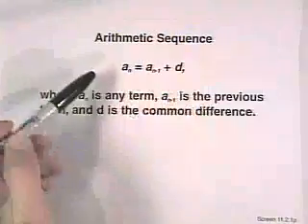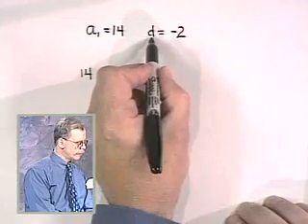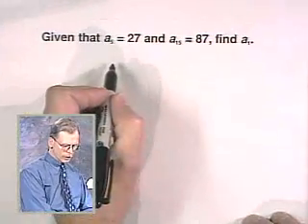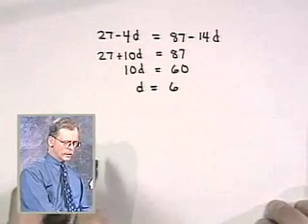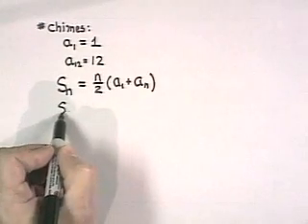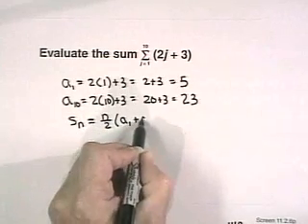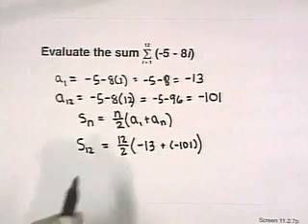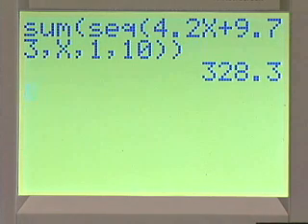hat04 1102 256k S